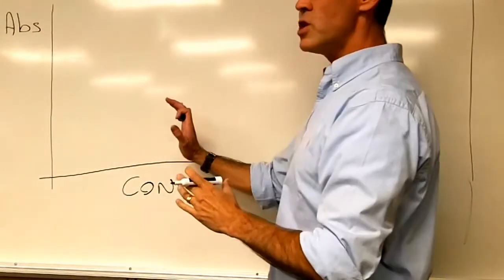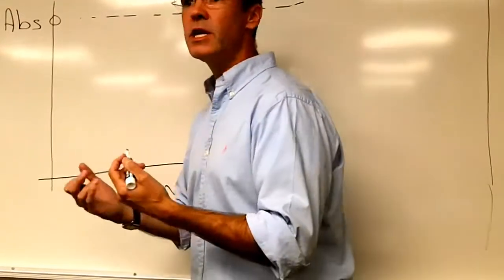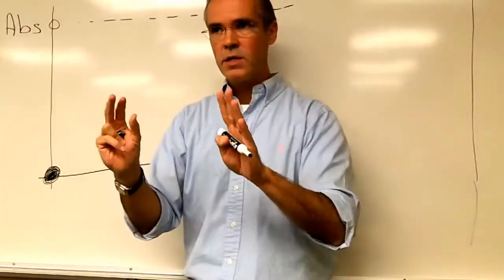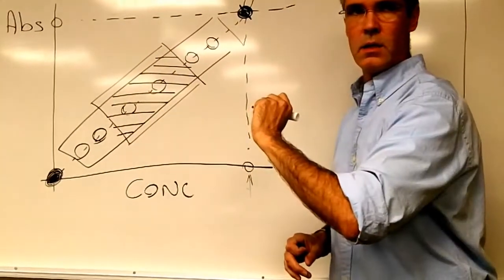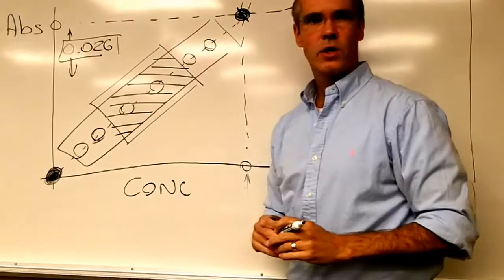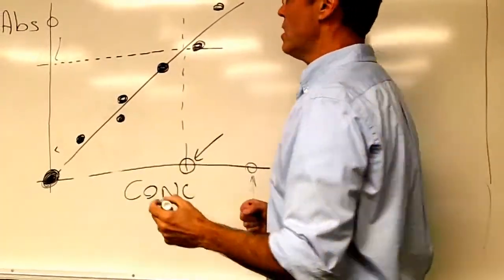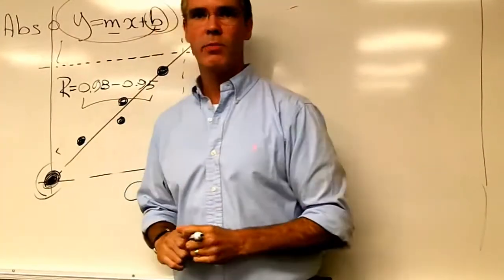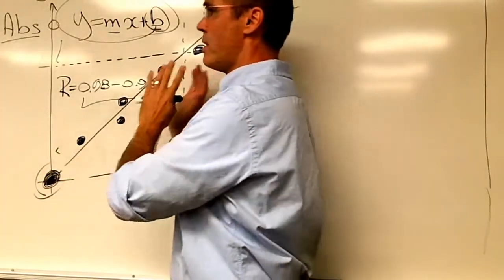Detailed Lowry method for protein estimation